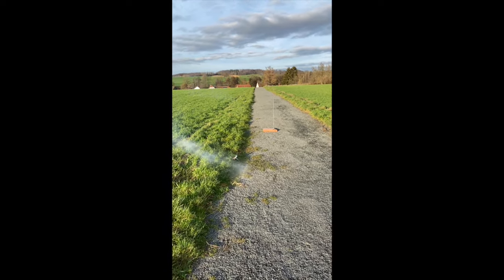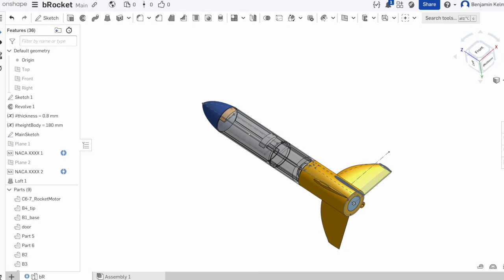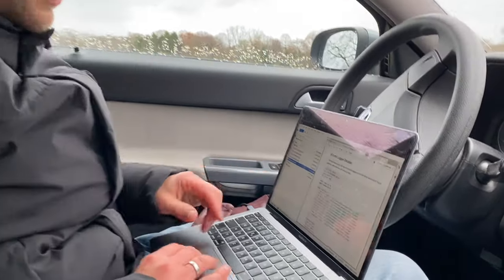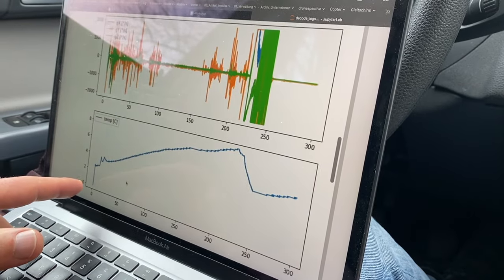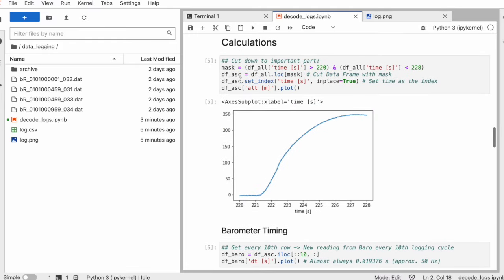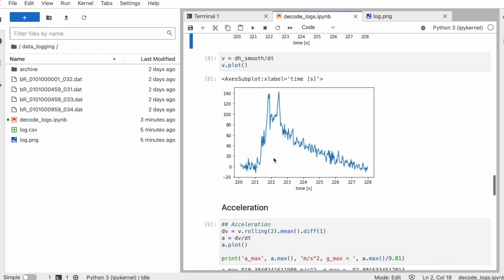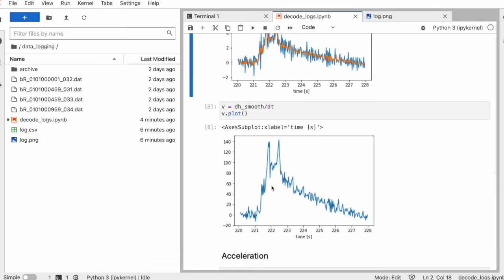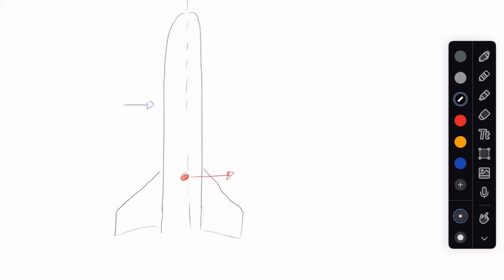500 km/h Fast | Super Small Rocket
I built a rocket last year and failed miserably. This year was different, I had a good start into 2024.
The bRocket (baby Rocket) flew 250m high with a peak velocity of approx. 500 km/h. Very happy about that result!